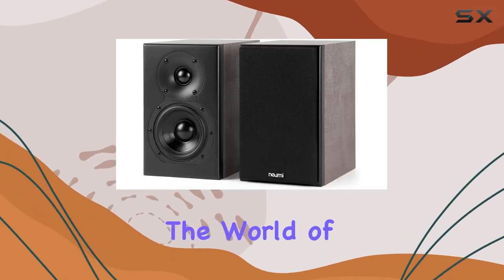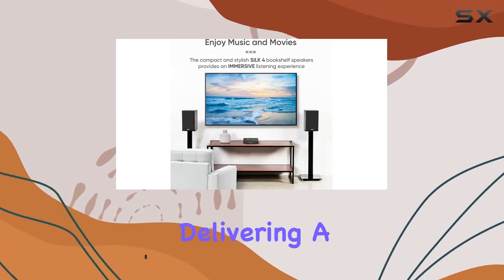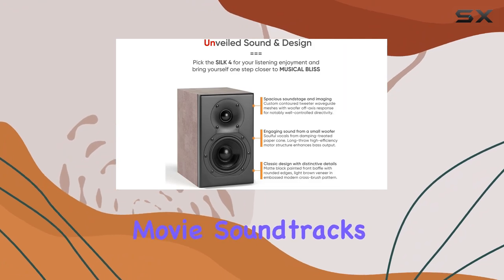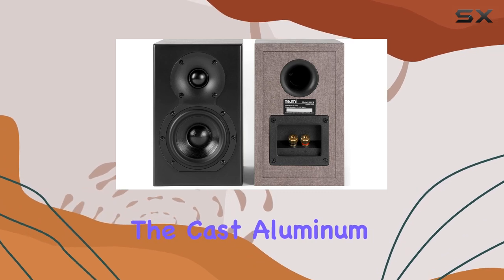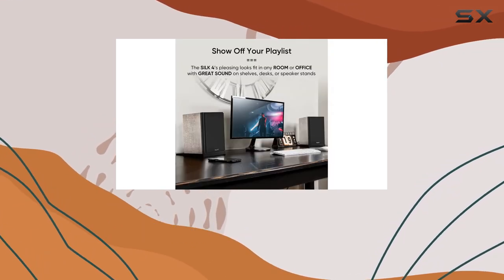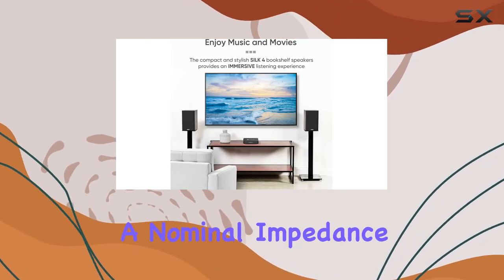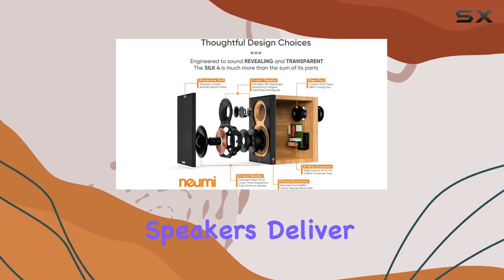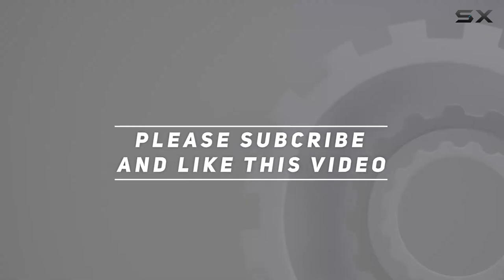Immersive Sound Experience: NEUMI Silk 4 Compact Bookshelf Speakers Review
0:00 Intro
0:06 Review

Things that we mentioned in this video:
NEUMI Silk 4 Compact : B0B2Z6SJQG